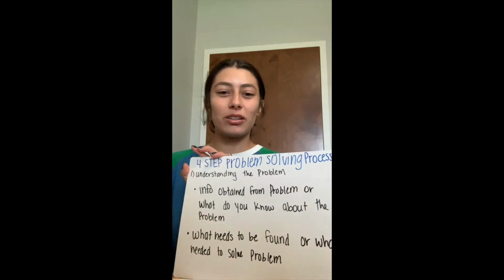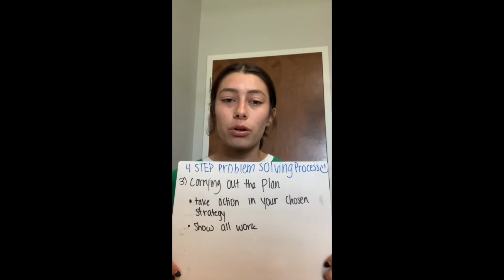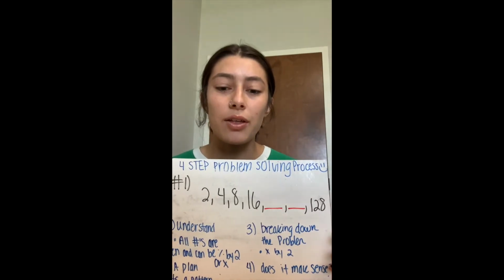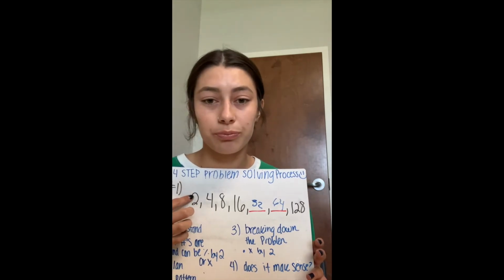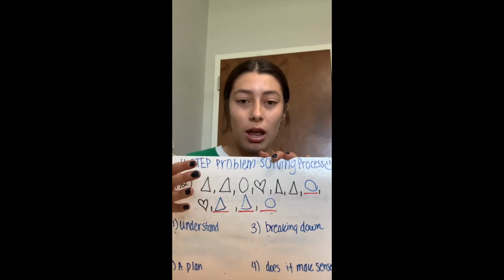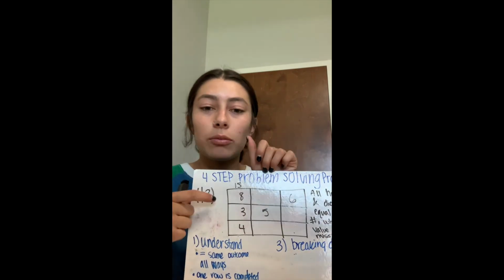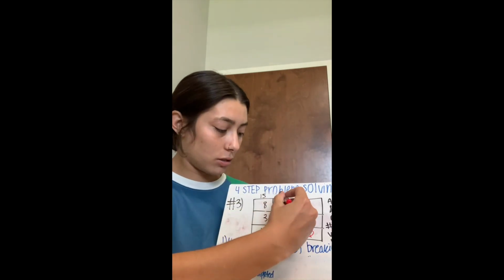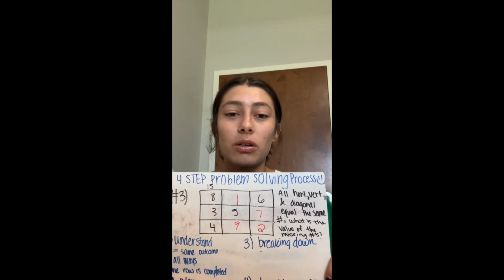Vanessa HD 1080p